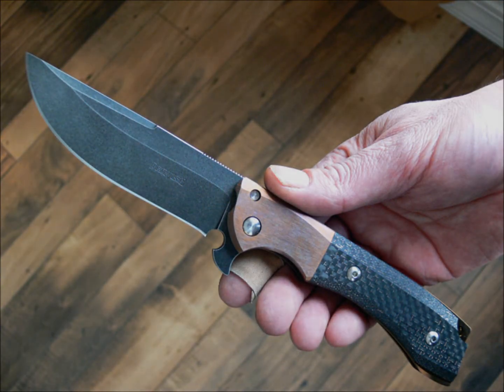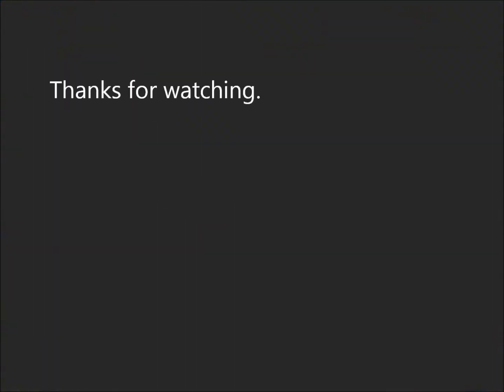Alchemy XL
The Alchemy flipper's big brother. 4" 154CM  blade with blackout finish. Lightning Strike carbon fiber scales and titanium frame anodized to match.